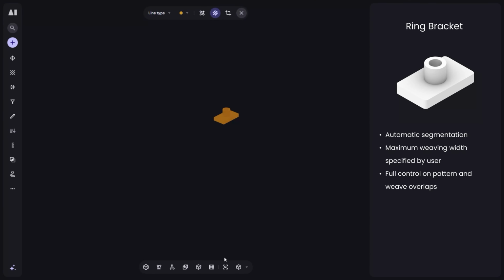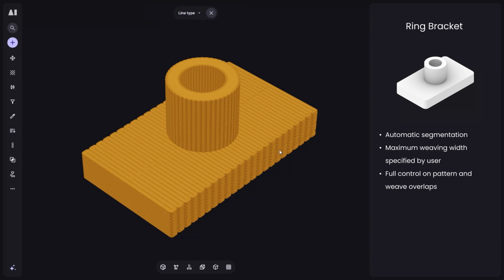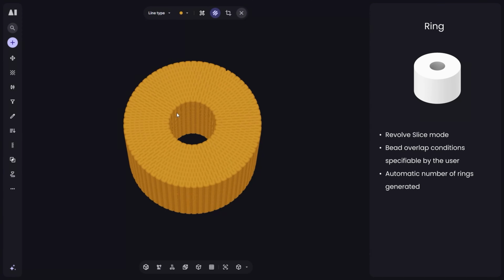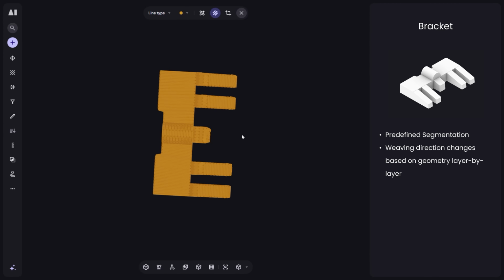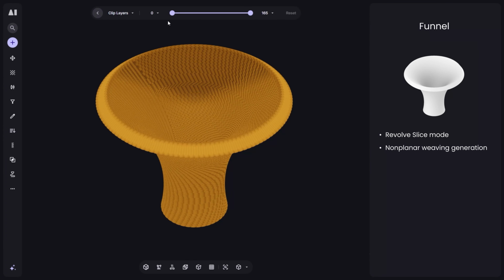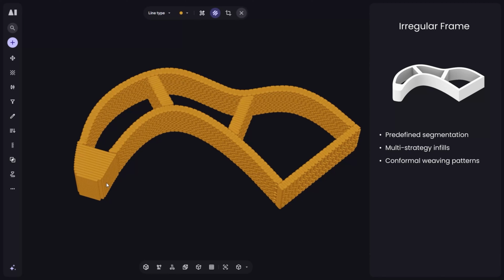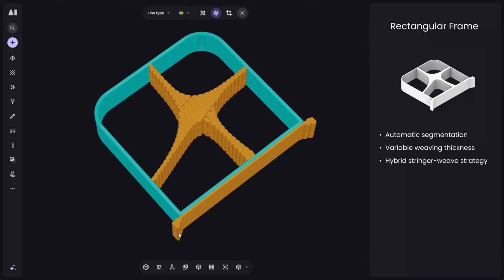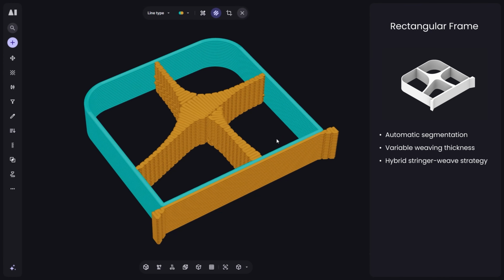Demo 11: Weaving automation, across any geometry now in action @AibuildV2.0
Aibuild’s Automatic Weaving eliminates manual slicing and guesswork with intelligent, geometry-aware toolpath generation.

✅ User-defined weave width and overlap control
✅ Smart, geometry-driven segmentation
✅ Conformal weaving patterns for both simple and complex forms
✅ Hybrid strategies combining weave, stringers, and multi-infill paths
✅ Simulation-ready toolpaths for thermal optimisation
✅ Clean, consistent results, fully automated or fully user-controlled
✅ No manual trial and error